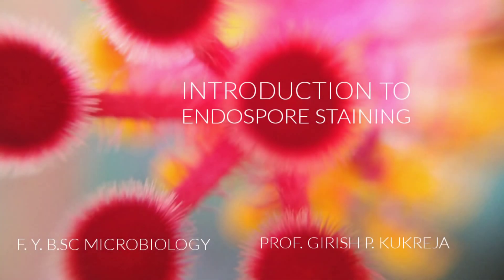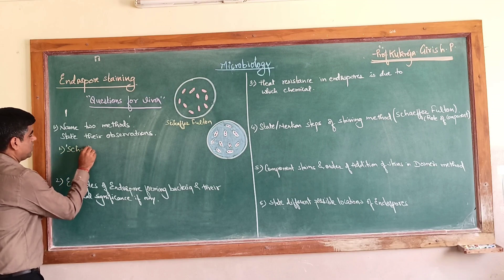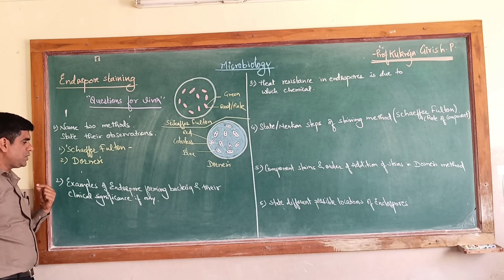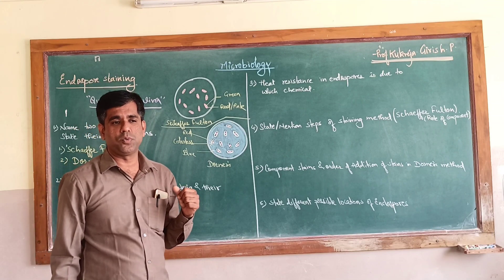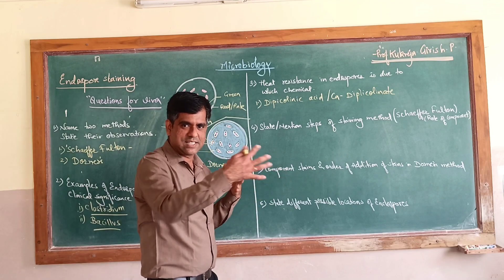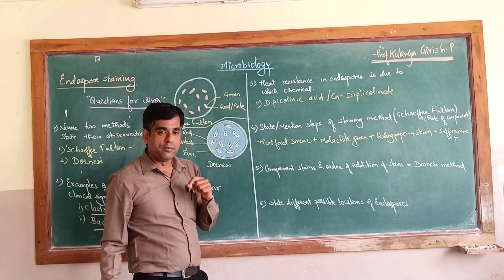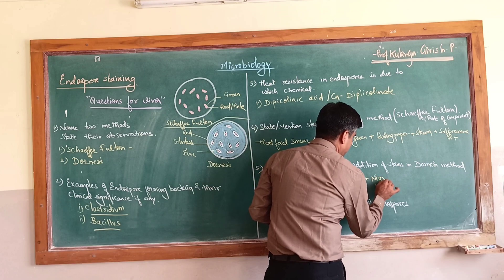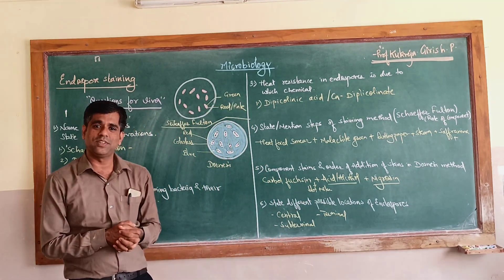Endospore staining- Schaeffer Fulton- Dorners Method- B.ScMicrobiology - Prof Kukreja Girish -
questions and answers for Endospore staning
malachite green
congo red
nigrosin
saffranin
staining
microbiology
B Sc
Prof Kukreja Girish P
clostridium
bacillus